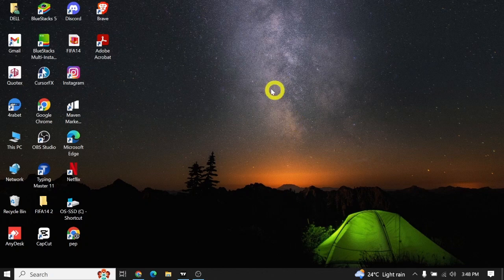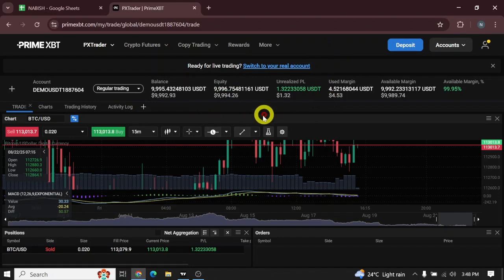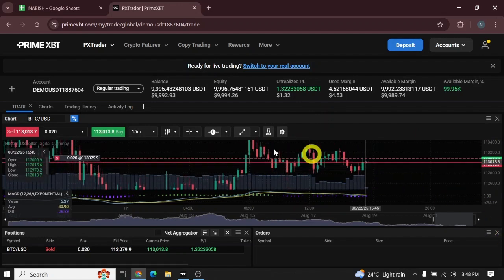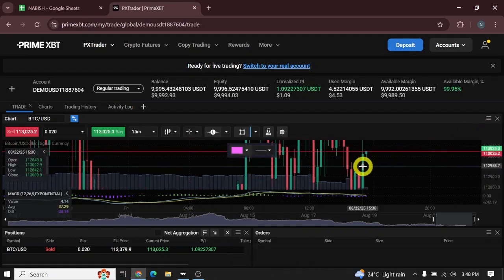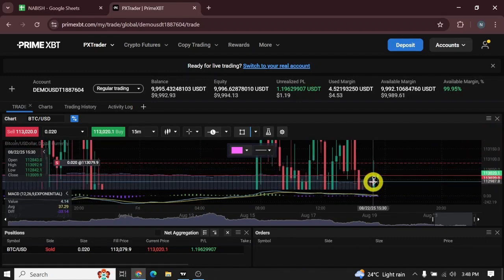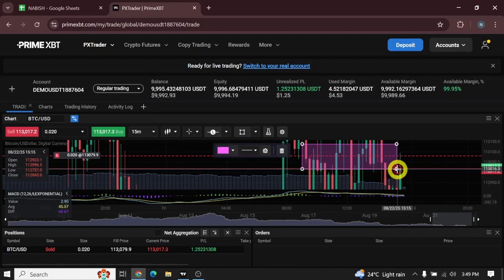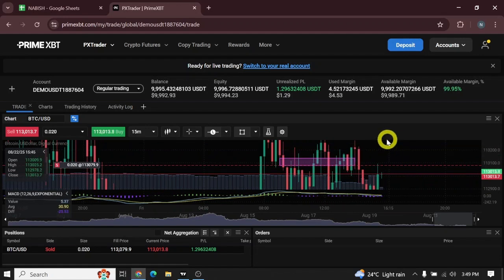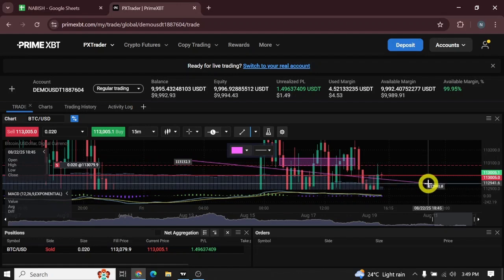How to Use Drawing Tools in Prime XBT 2025?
Want to mark trends, patterns, or support and resistance levels on PRIMEXBT? This guide will show you how to use the drawing tools available in the PRIMEXBT charting interface. Enhance your trading analysis with easy-to-use visual tools directly on your charts.

✅ Watch now to learn how to use drawing tools effectively on PRIMEXBT for smarter trading!